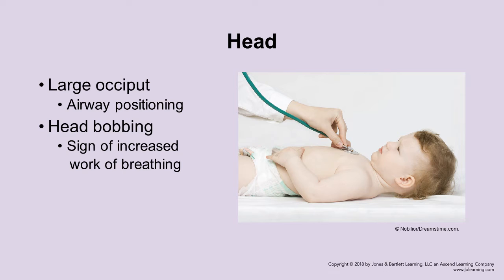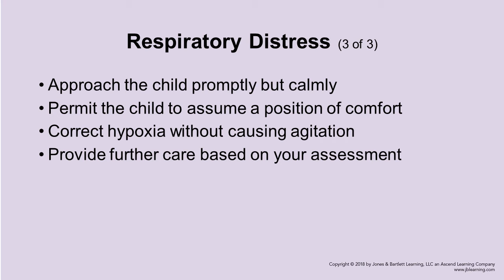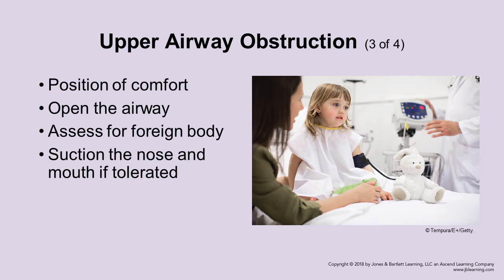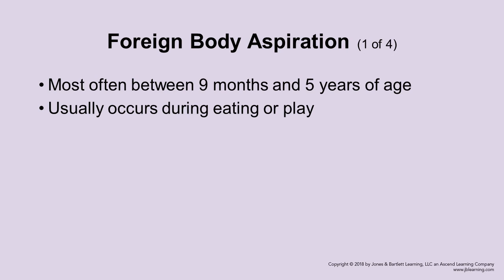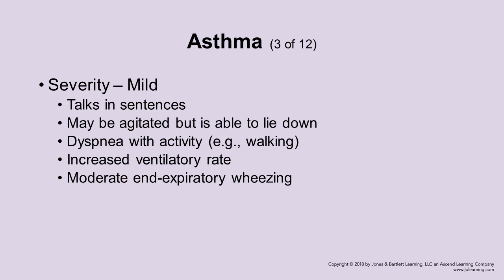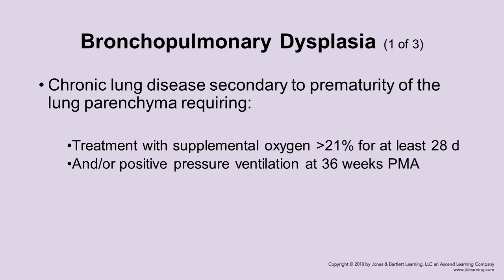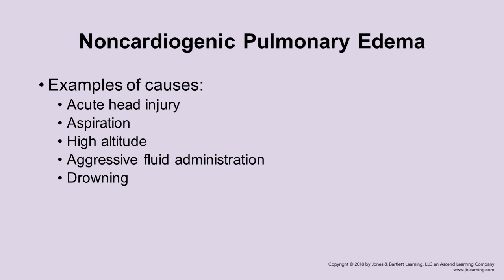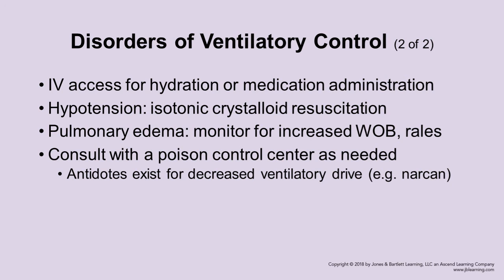PALS Respiratory Emergencies